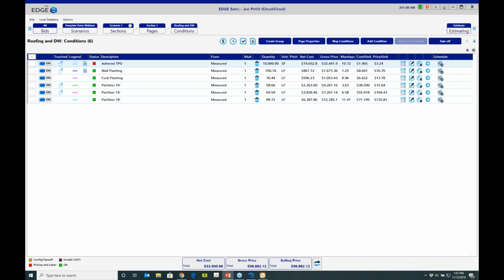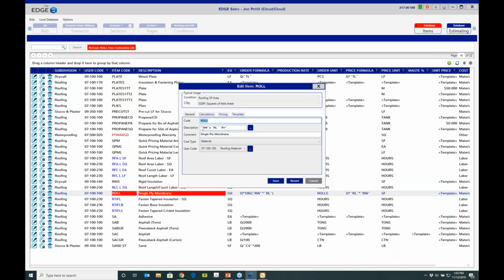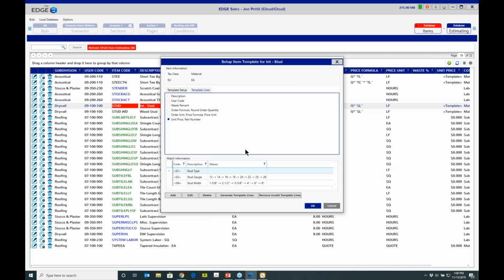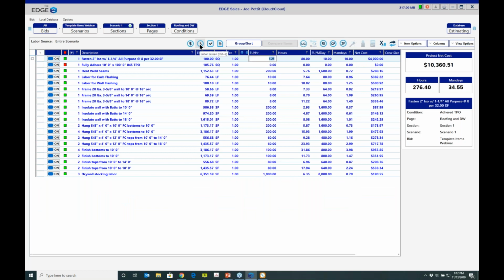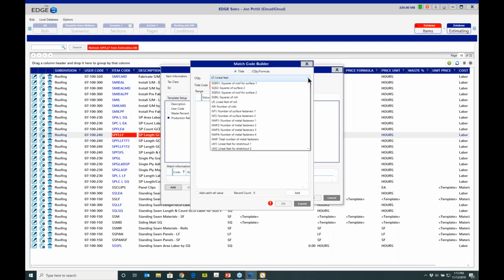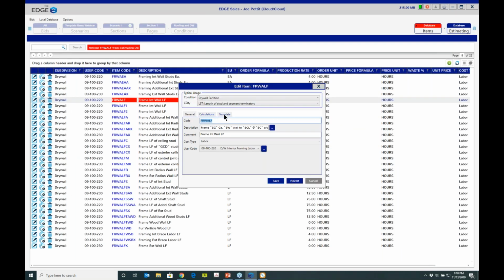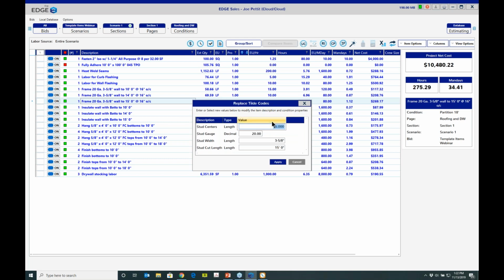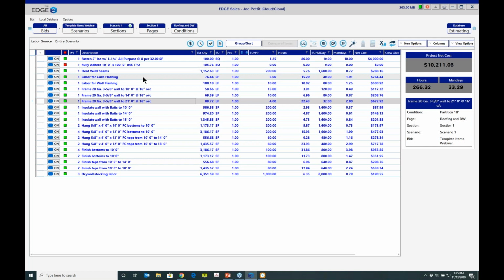Training Webinar | The EDGE Version 12 | Template Items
In this webinar, we will learn the basics of Template Items.

We will cover:

•Why you would want to use item templates
•How to use item templates for material and labor
•How to change an item template from a non-template item

After watching this webinar, you will be ready to use Template Items!

Event Details:
Date: 11/13/2019
Product: The EDGE Estimator
Version: 12
Trade: All
Presenter: Joe Pettit